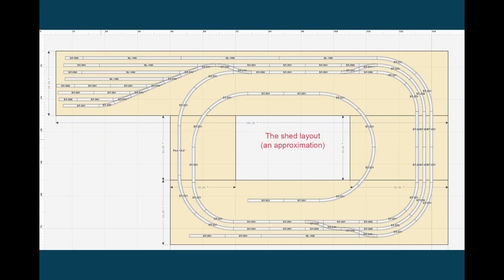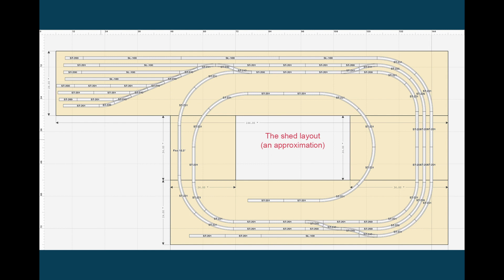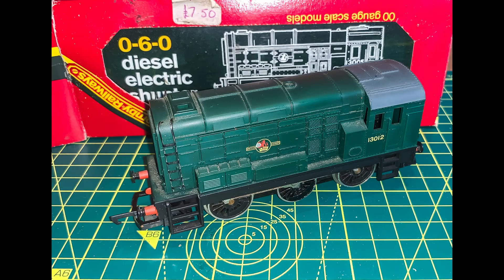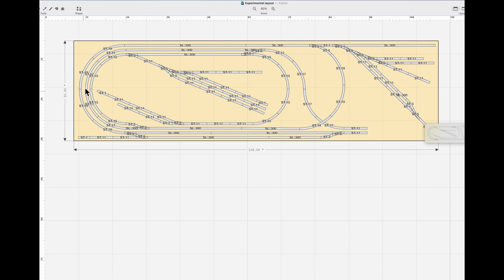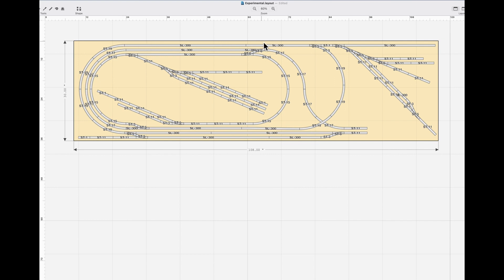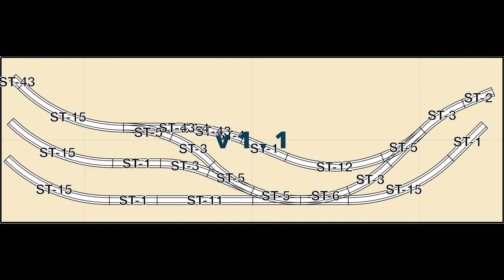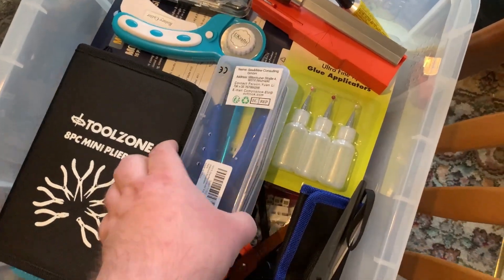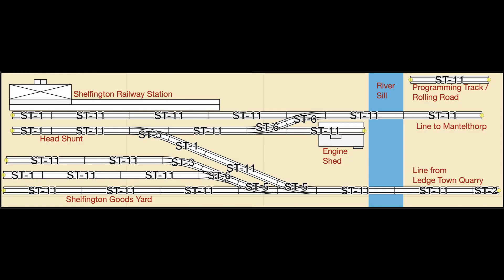002 - Shelfington - My First N Gauge Layout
Welcome to my second video for Ian's N Gauge channel!

In this instalment I talk about getting back into railway modelling after a 35 year break, discover some old friends and discuss my plans for my first ever N gauge layout called Shelfington.

I hope you find the video interesting and will join me on my journey as I document my progress in the weeks, months and years to come.

Oh, and if you've just got back into the hobby after a long break, the please let me know how you've found the experience. Alternatively, if you're an old hand at modelling in N gauge, then please impart your wisdom, and point me in the right direction please!

Ian